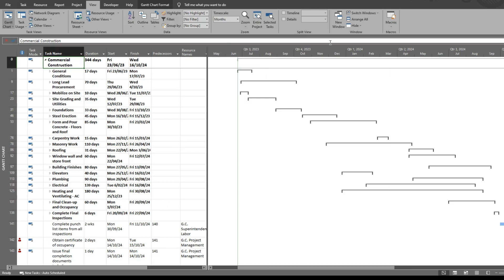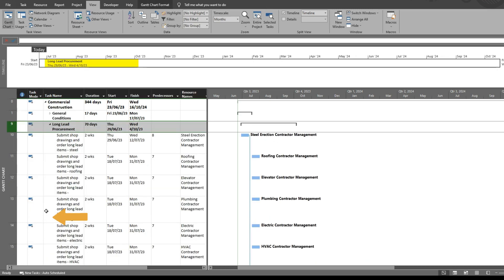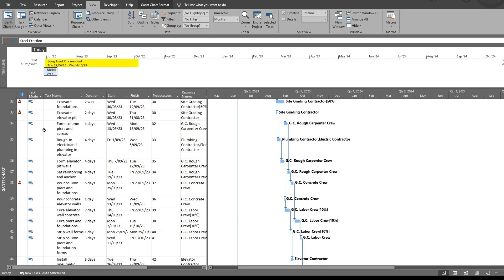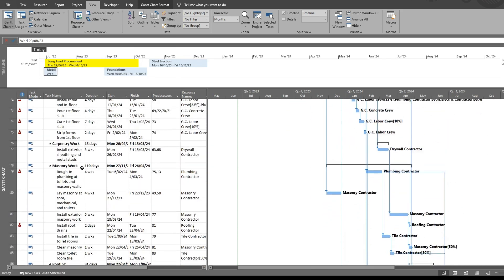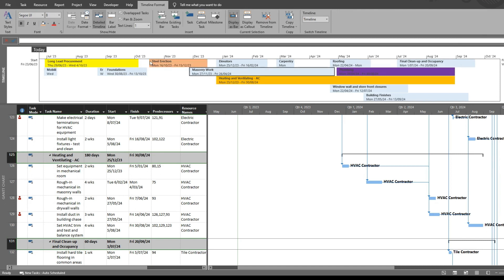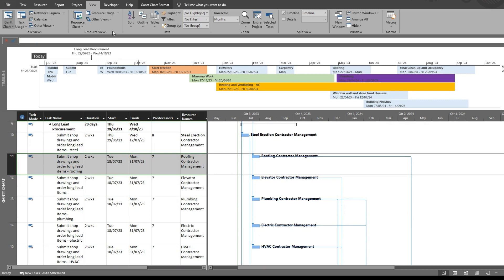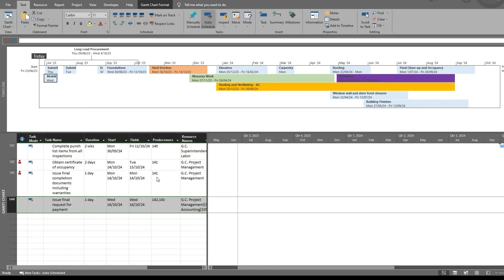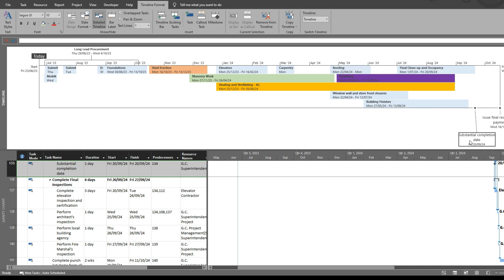How to Create a Timeline in Microsoft Project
I'm going to show you how to create a timeline in Microsoft Project. It's super easy! All you have to do is go to the view tab and in split view ribbon section, click on timeline.  You'll get a blank timeline that you can add tasks to it. I generally add summary tasks for the different phases of the project but you can get creative. You can also add milestones for a clear illustration of your project. A timeline is a great way to visualize your project at a higher level. Check it out and get creative.